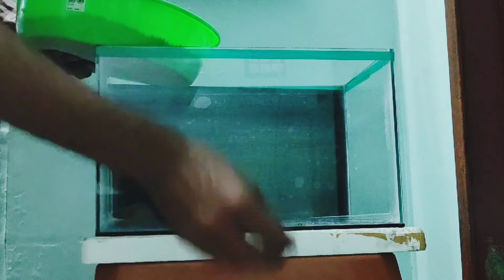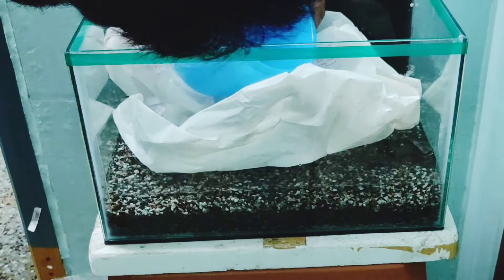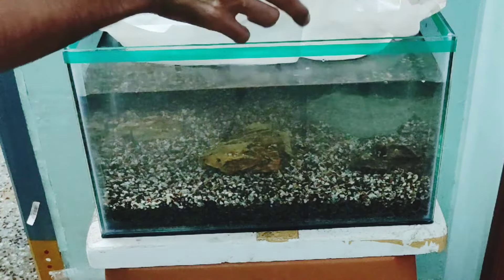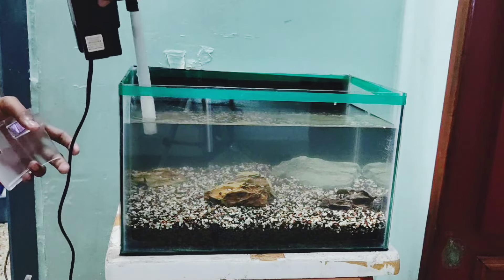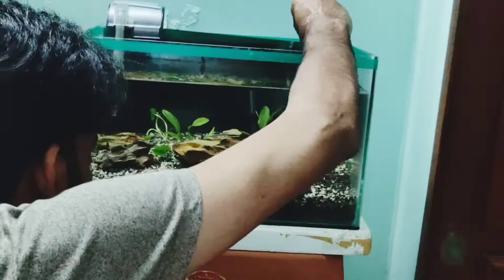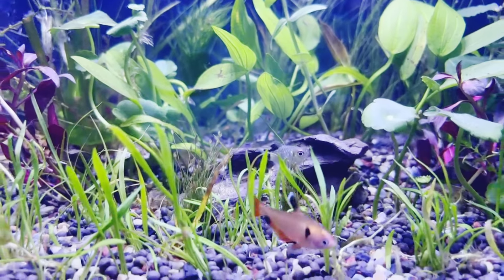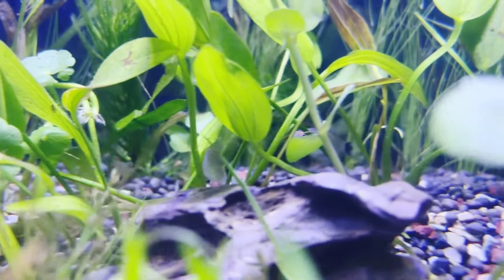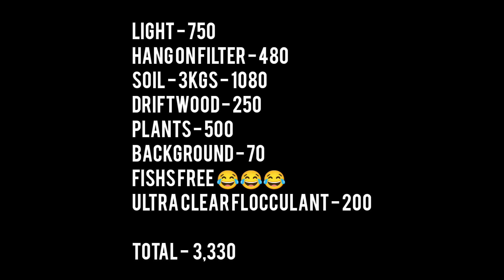Planted Fish Tank Setup : Budget Aquascaping Guide : Aquarium World Telugu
Planted Aquarium Tank Setup : In Low Budget : Aquascaping Guide Aquarium World Telugu

Buy Planted Tank Accessories 💥

FROM AMAZON ⬇️
Aquarium Live Plants
Aquarium Soil
Aquarium Wood
Aquarium Stones
Aquarium LED Lights
Best Toys
Groot Toy
Hang On Filters
Best Aquarium Filters
Auto Feeder
Filter Sponges
Pipe for Oxygen Filter
Aquarium Plants (Plastic)

Video Topic :
This video is all about setting up a planted aquarium tank with beautiful fish at home.

Planted Aquarium Fish
Planted Aquarium for Beginners
Planted Aquarium Making
ప్లాన్టెడ్ అక్వేరియం ఎలా చెయ్యాలి ?